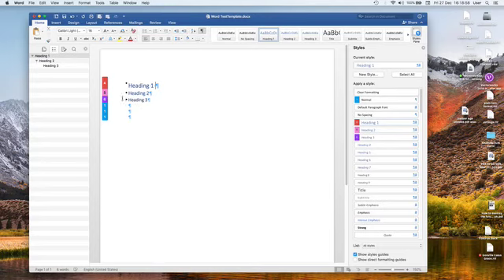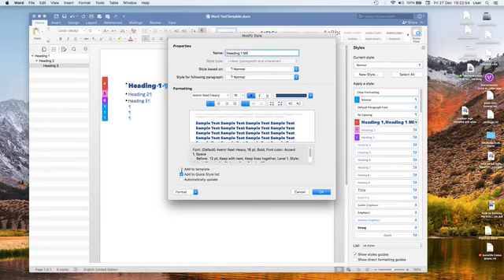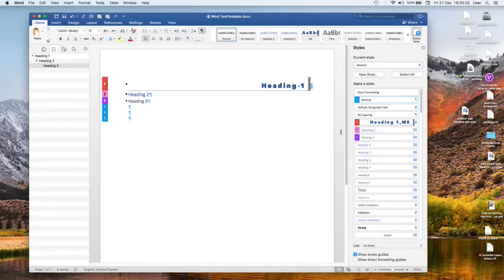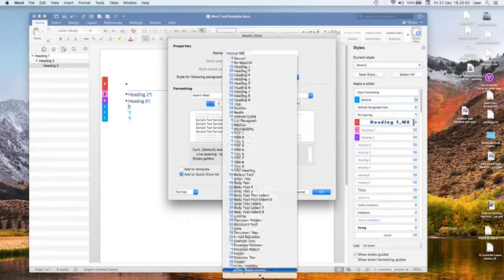Word Styles 1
Word basics for students
Text Styles Lesson 1